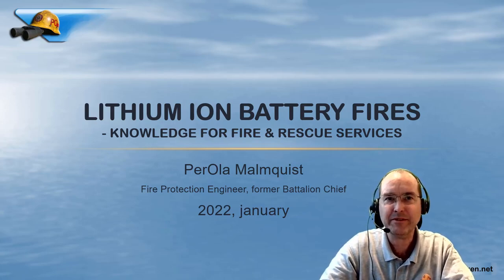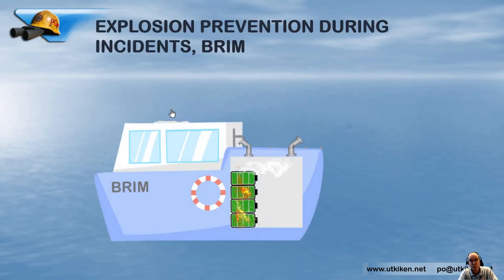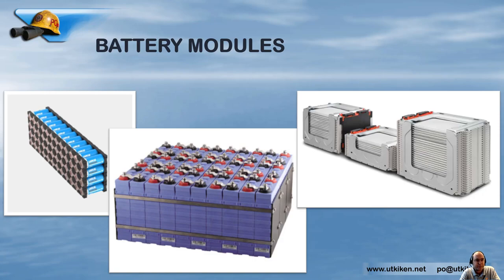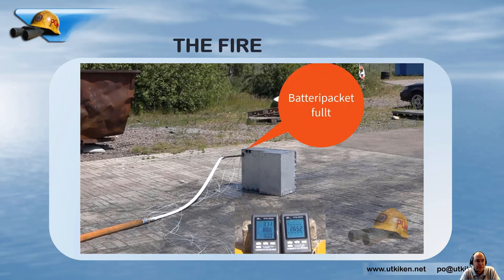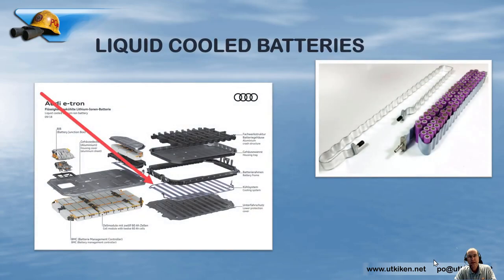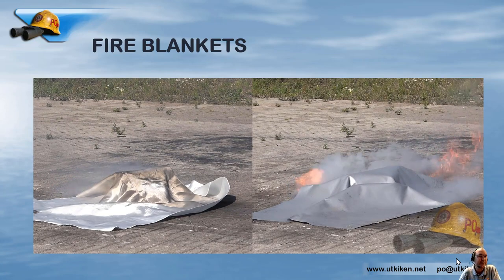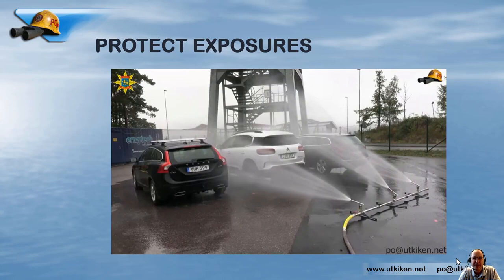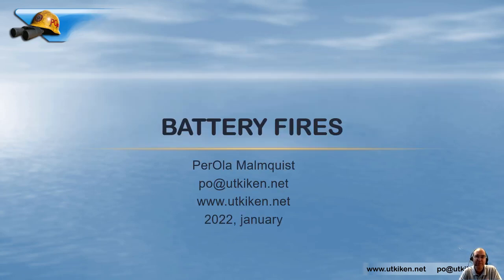Battery fires, knowledge for Fire Brigades - 2022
This video contains knowledge on many topics regarding battery fires, aimed at helping Fire Brigades understand battery fires, and how different variables affect the fire scenario.

Content
The battery cell – 1:40
Explosions – 3:50
Battericells are hard to ignite, we can use that – 9:10
Cell, module and pack - and why it matters – 12:40
Propagation of the thermal runaway – 16:15
Putting out battery fires with water – 20:50
Extinguishing tools and agents – 26:05
Limiting smoke and fire with a fire blanket – 34:00
This is why State of Charge matters – 40:10
Different cause of fire give different fire scenarios – 42:20
Why battery fires reignite days after extinguishment? – 45:25
Smoke fill – 47:15
Hydrofluoric acid and smoke – 48:30
Detect smoke from battery fires – 50:00

I talk about a decontamination model at one point in the video. This is the document

If you found this video helpful. Please help me by sending some interesting information about something that you in your country or in your brigade are good at, that we can learn from in Sweden.